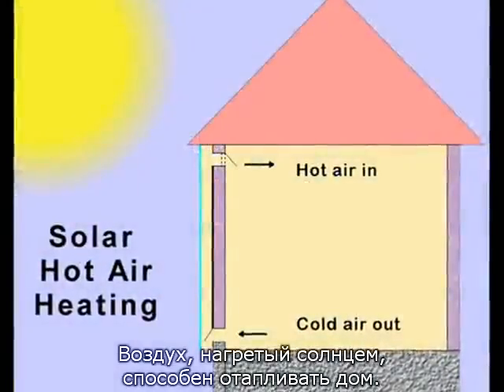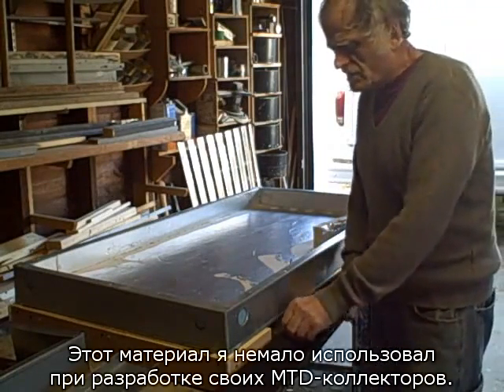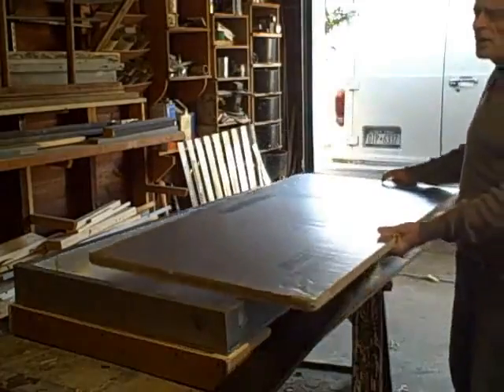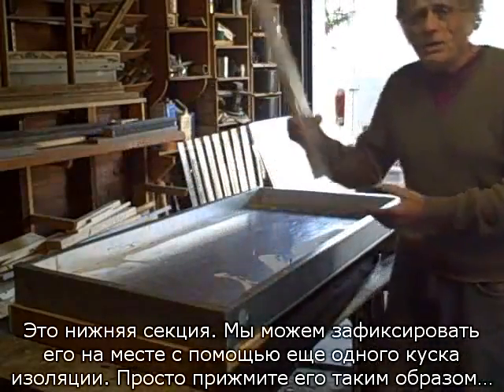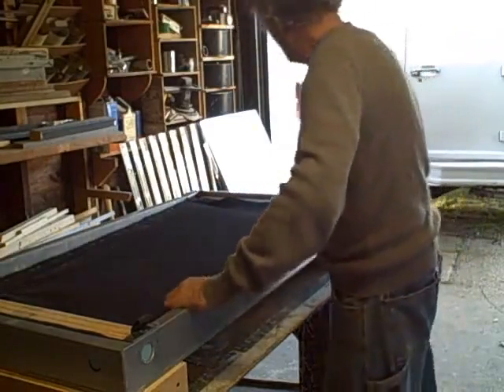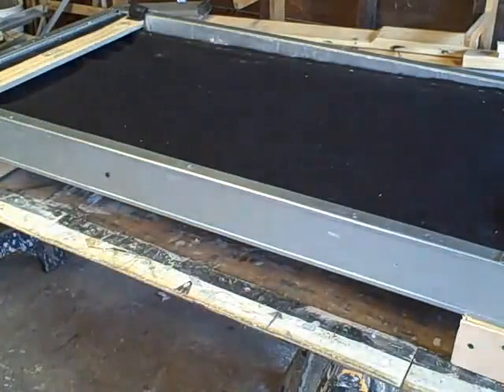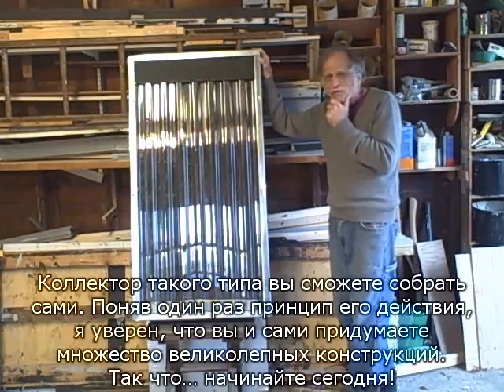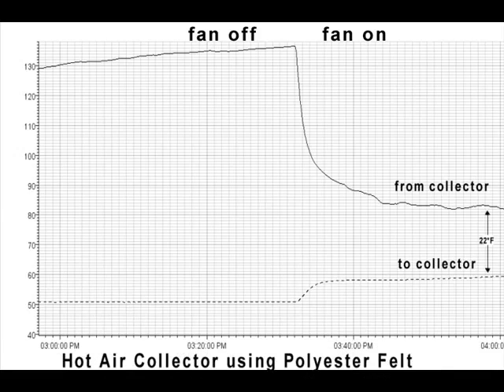Воздушный солнечный коллектор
По ссылке инструкция с переводом слайдов к этому видео